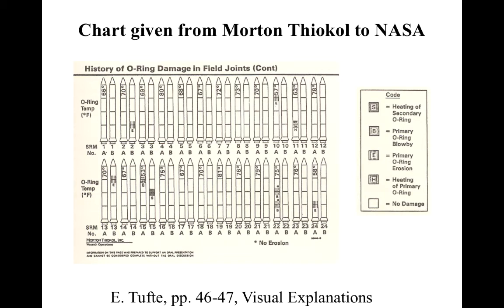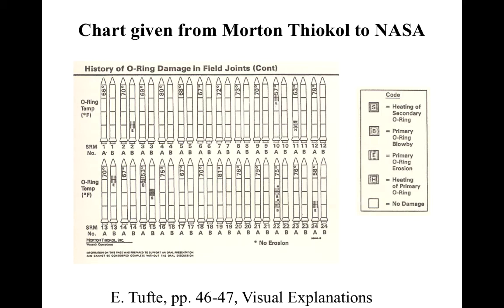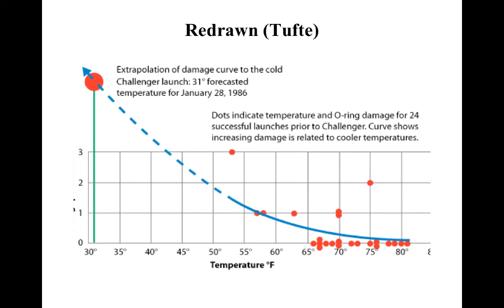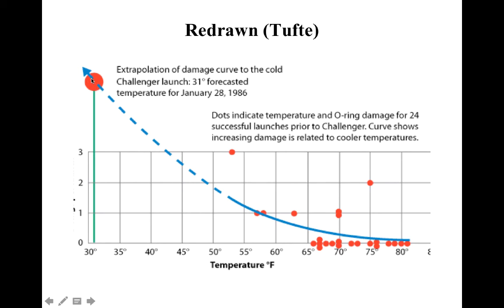3.0 Why Visualization Tasks and Analysis Matters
Why do we need to understand people's tasks and which visualizations are better than others? To make sure we're creating viz that supports important decision making.